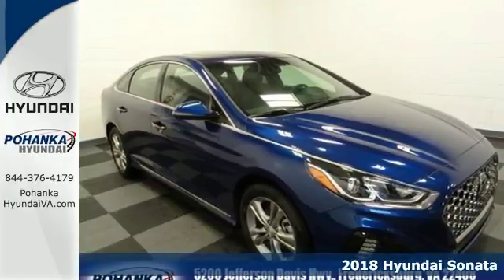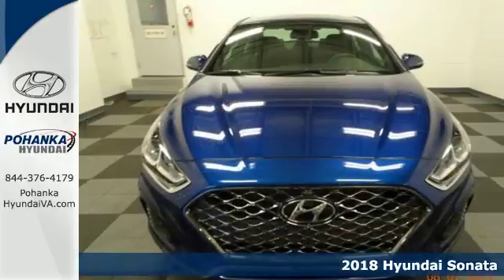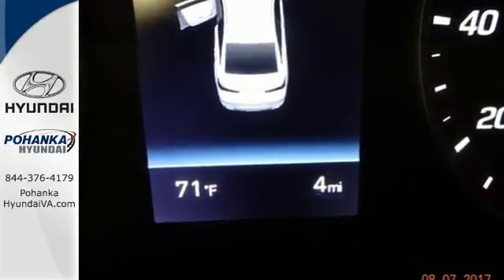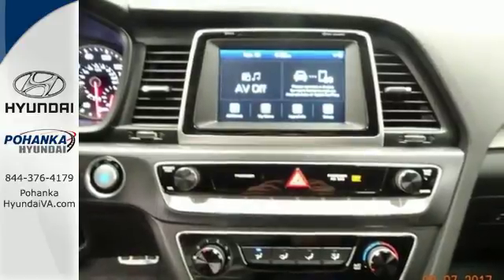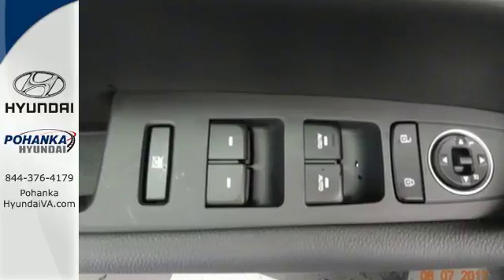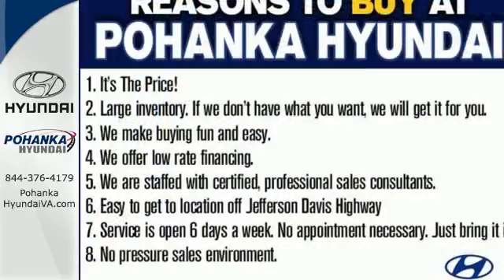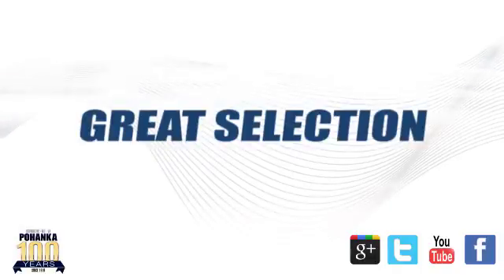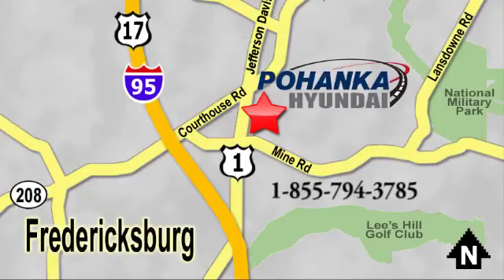New 2018 Hyundai Sonata Fredericksburg VA Richmond, VA HJH619377 - SOLD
Year: 2018
Make: Hyundai
Model: Sonata
Trim: Sport
Engine: 2.4L I4 DGI DOHC 16V ULEV II 185hp
Transmission: 6-Speed Automatic with Shiftronic
Color: Blue
Interior: Black
Stock #: HJH619377
VIN: 5NPE34AF1JH619377
Black Cloth. Move over gas-guzzlers, there's a new kid in town. Wow, check out those gas savings. This is the vehicle for you if you're looking to get great gas mileage on your way to work! A deal like this on such an outstanding family vehicle does not come up for grabs very often, so you better act fast. brbrPohanka is not responsible for errors or omissions. Price includes all rebates and incentives available and is plus Taxes, Tags, $699 Processing Fee, Freight, Dealer Preperation Fee, Marketing Assesment and any installed options. Please note some rebates have requirements and or qualifications and assume financing with manufacturer at standard rates.

Address:
5200 Jefferson Davis Hwy